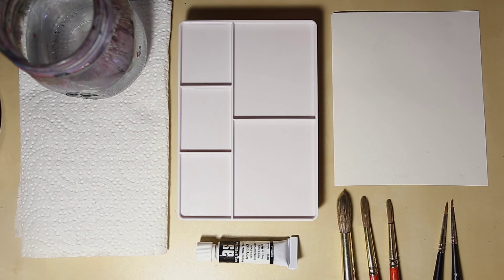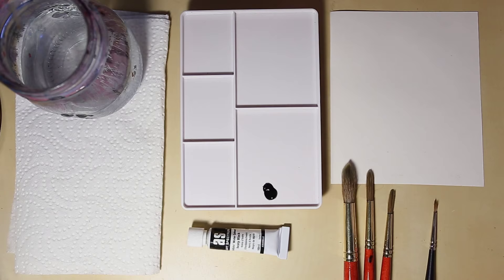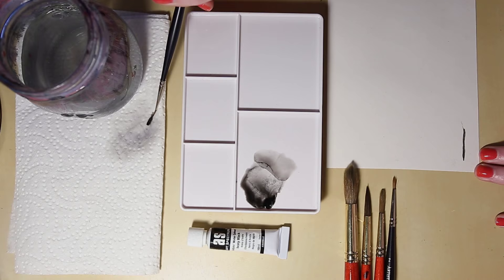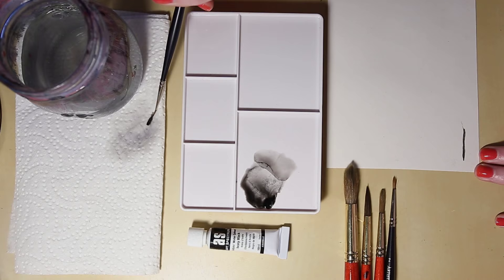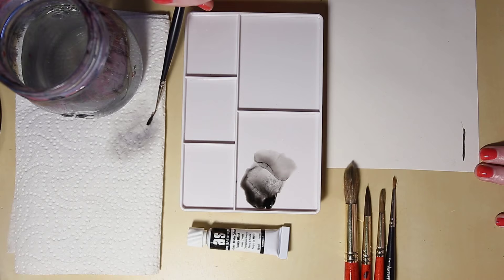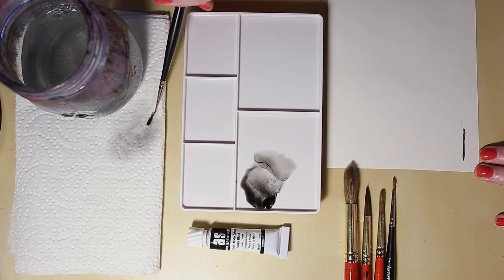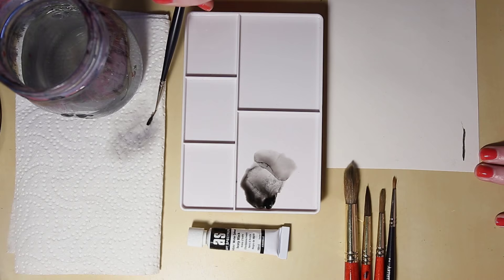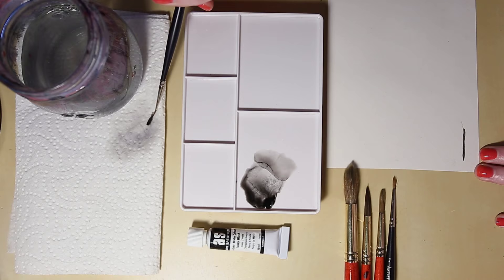How to Use Watercolors | Line & Loading Techniques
In this video I show you how I create different kinds of watercolour lines, using brush-loading techniques.

Materials Used:
Watercolour Paper 180gsm  Hot-press
Windsor & Newton Sceptre Gold II Brushes
Windsor & Newton Artist's Watercolour Brushes
AS (Art Spectrum) Artist's Water Colour in Ivory Black

P.S. Let me know what you think !